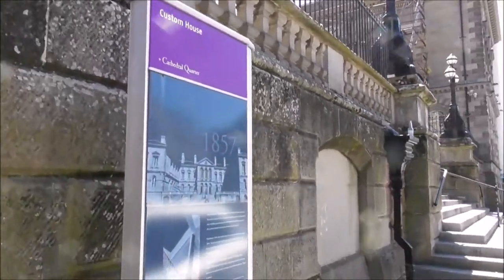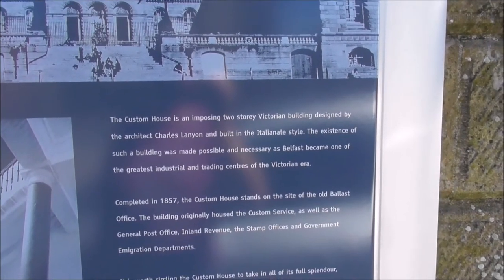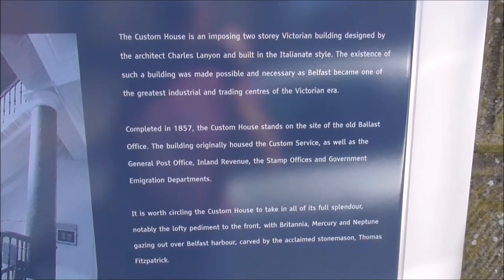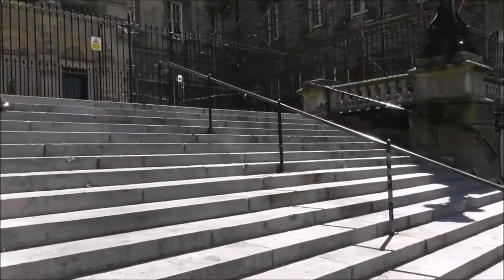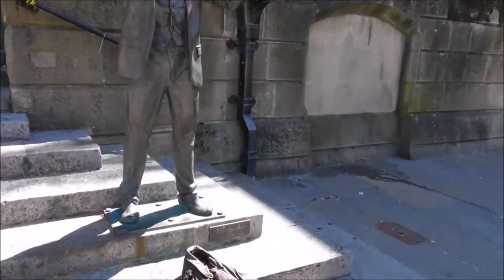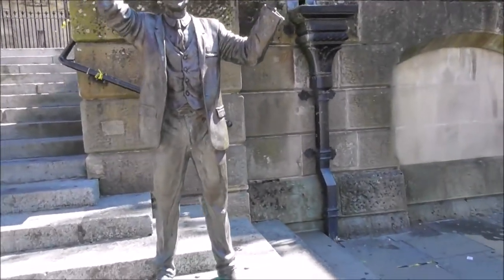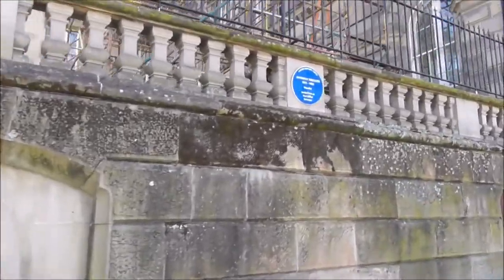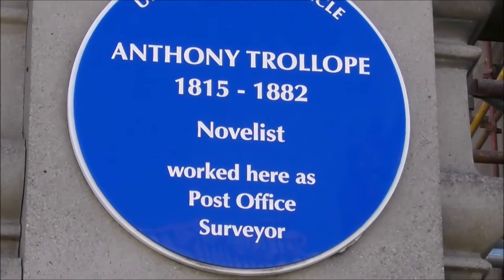Custom House Speaker Sculpture Trollope Plaque Belfast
I've wandered down into Custom House Square Belfast, now designated as part of Titanic Quarter. I've arrived in front of the Charles Lanyon 1857 built Custom House. This is an area of Belfast that I have never ever visited.  I never had any reason to go there. So I was rather surprised about what I stumbled across in a few short minutes. ( I hope to return here and film a more detailed video. )
First of all we have the magnificent Custom House building itself dating from 1857 -architect Charles Lanyon. ( Apparently there is some dispute as to who was responsible Lanyon or
Samuel Ferris. ) The Customs House in the High Italian Renaissance or "Palazzo" style is the finest neoclassical building in Belfast.
 Then there is a fine sculpture titled the speaker by Gareth Knowles and then there is a blue plaque up on the balconey telling us that famous chronicler/writer Anthony Trollope worked at the Custom House Belfast building as a postal surveyor. ( I did not know he had even visited Ireland north or south! )
The Customs House has literary associations with novelist Anthony Trollope, who worked here briefly before being transferred to Dublin. When working in the Post Office in Ireland, Trollope was promoted to the position of Surveyor in 1853 and spent the next eighteen months as an administrator of the postal system in the island's northern counties. He and his family probably lived on the Lisburn Road, south of the town's centre, and then moved to White-abbey, north of Belfast. Here he completed the first of his Barsetshire Novels, The Warden, in 1855.
Gareth Knowles Sculpture The Speaker Custom House Belfast
The steps of the Customs House formerly distinguished themselves as the chosen forum for public debate and for many years religious, political and social speakers addressed audiences here up to the 1950s. Knowles obviously had this in mind when he placed his 'Speaker' , bronze, life sized, sculpture near the steps.
Gareth knowles ( born 1965 -53yrs old ) is a very well known and respected Engilsh sculptor.
His life journey has been led by his passion to sculpt and has taken him from an idyllic Wiltshire village to the wilds of rural Donegal Ireland, to the orange blossom coast on a Spanish mountainside, where he now lives with his family and animals. He has made working models for the film industry, created birds of prey for Arabian royalty, built an exquisite dragon from semi-precious stones and shared a dream with his hero, legendary film director Ray Harryhausen, to sculpt a giant depiction of Britain’s greatest explorer David Livingstone being attacked by a lion.
Gareth works from bespoke thimble-sized miniatures to monumental pieces, across ceramic, bronze, silver and gold.
Clients include Garrard Crown Jewellers, David Morris Jewellers and The National Trust.